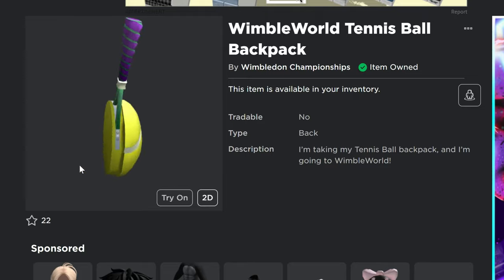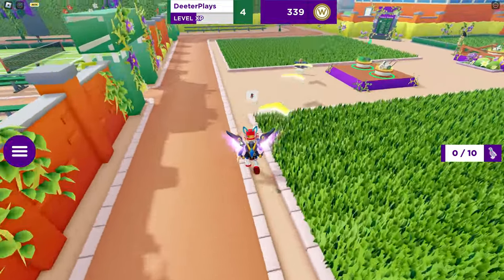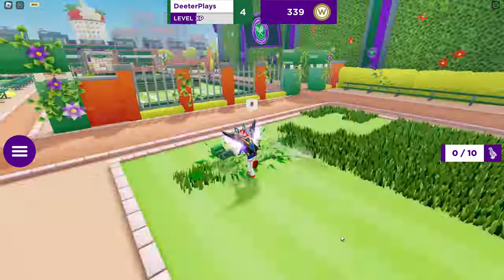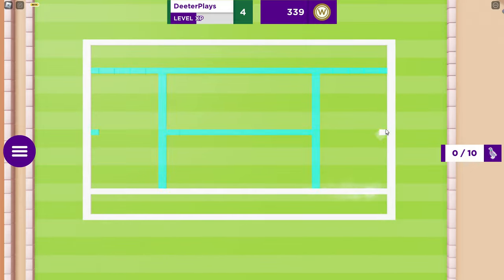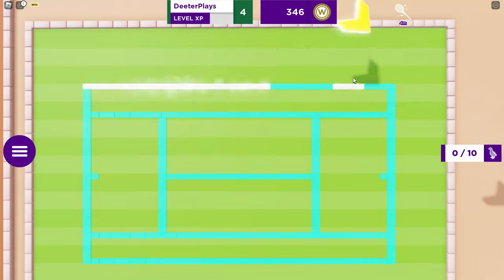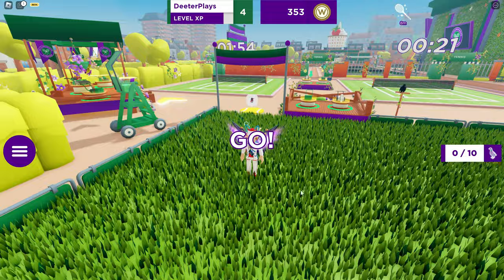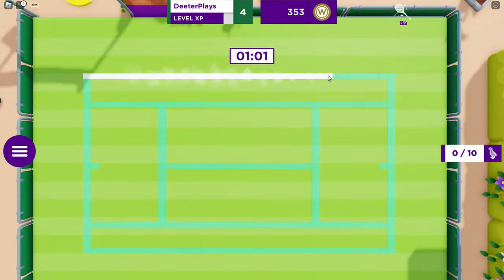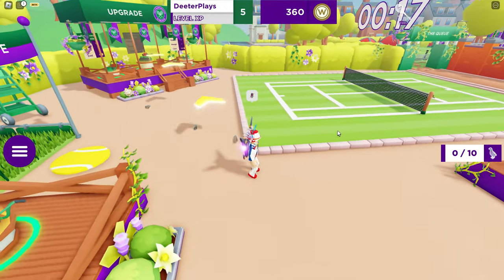[EVENT] *FREE ITEM* How To Get WimbleWorld Tennis Ball Backpack on Roblox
UPDATE - NOW YOU HAVE TO ALSO PLAY 3 GAMES OF TENNIS TO GET THE ITEM.